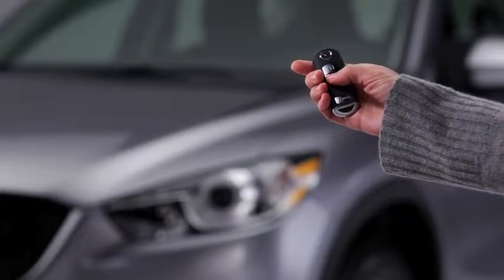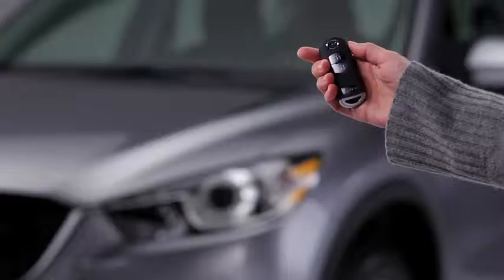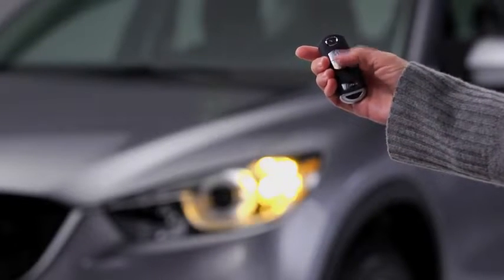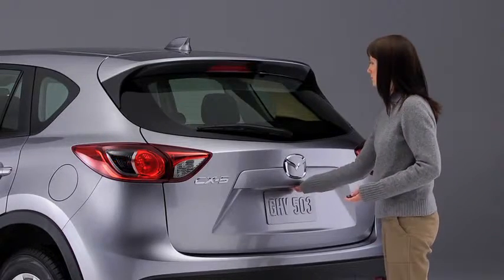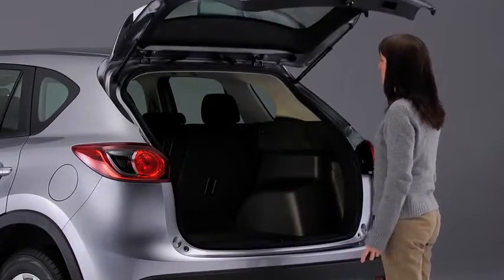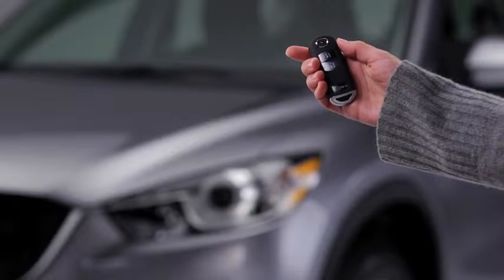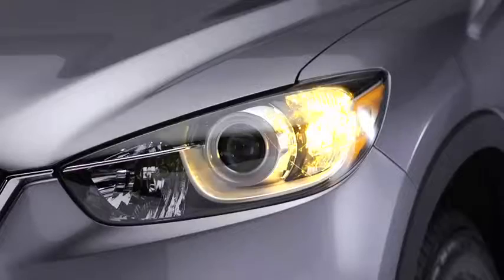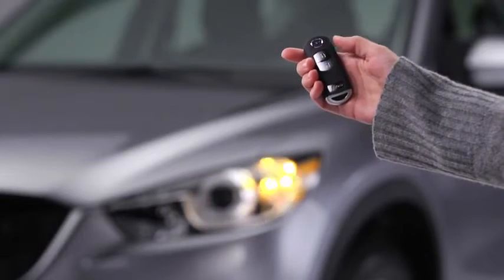2014 CX 5 — Remote Keyless Entry System Mazda USA